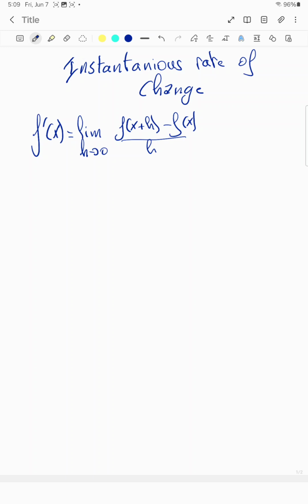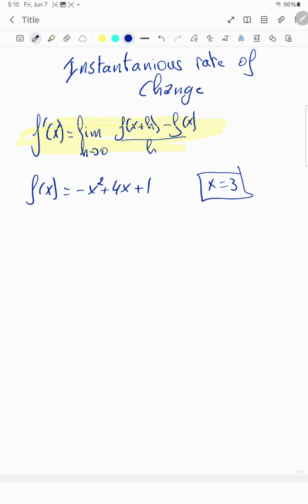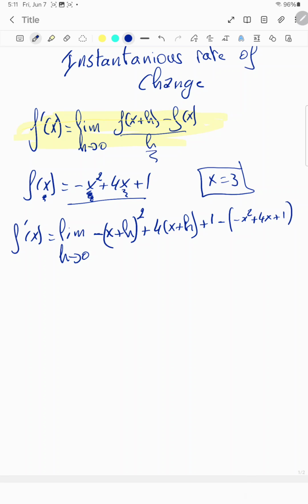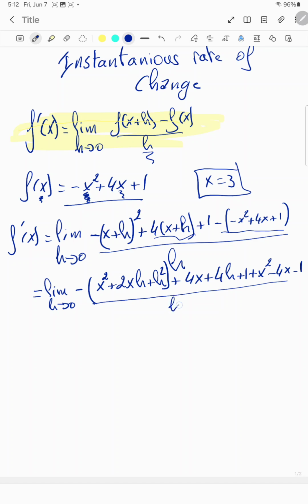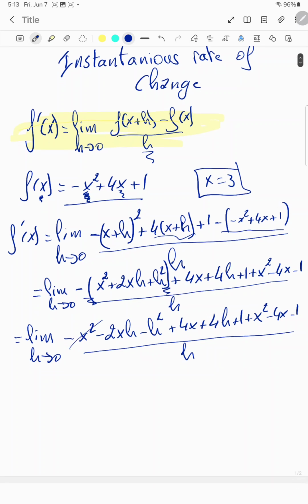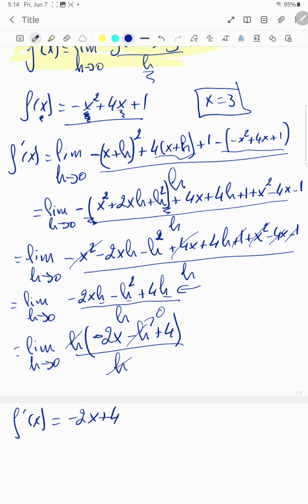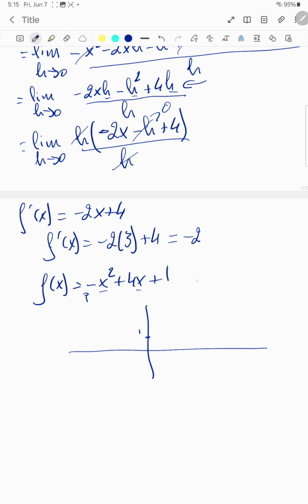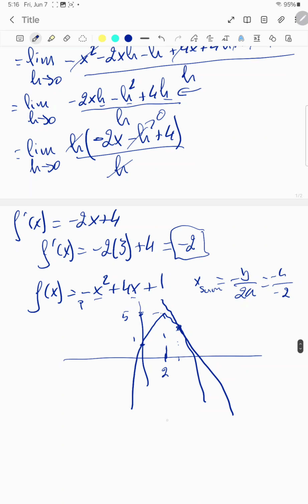Calculus 1- Instantaneous Rate Of Change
f(x)=-x^2+4x+1